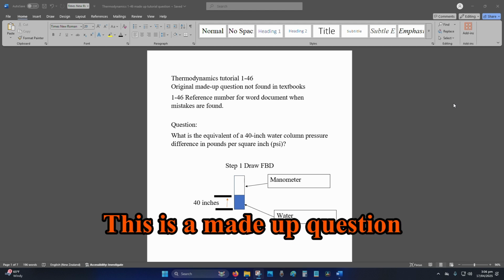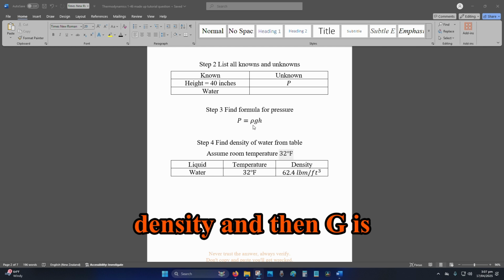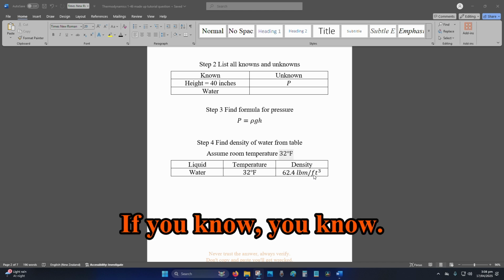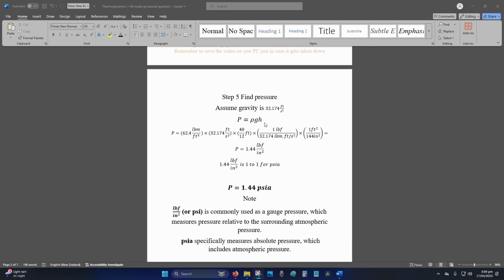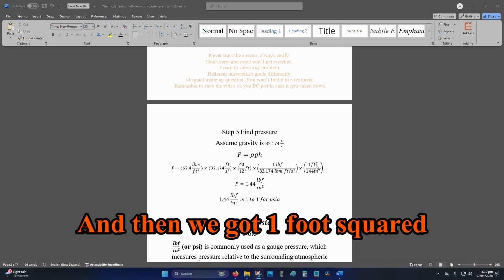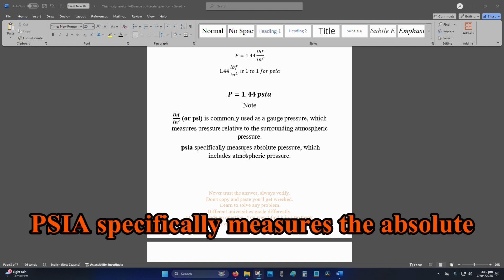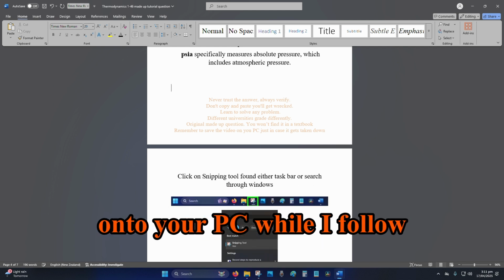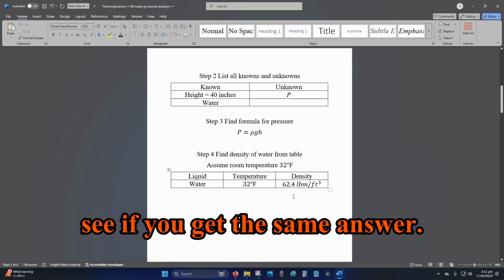Thermodynamics made up question 1-46 What is the equivalent of a 40-inch water column pressure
What is the equivalent of a 40-inch water column pressure difference in pounds per square inch (psi)?

1.46 Reference number for word document when mistakes are found

This is a similar question to A manometer measures a pressure difference as 40 inches of water. What is this pressure difference in pound-force per square inch, psi? However the content in the video fully original, The question is not the same, the working and explanation is solved in my own way